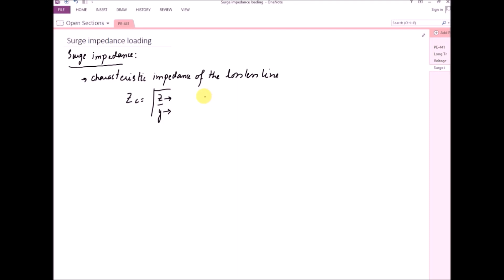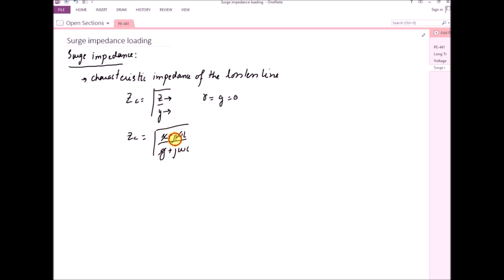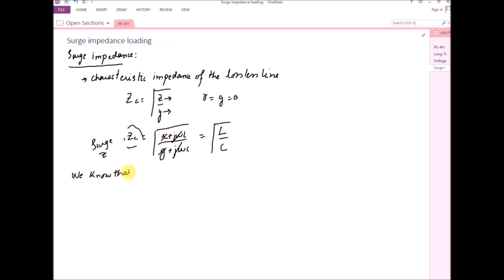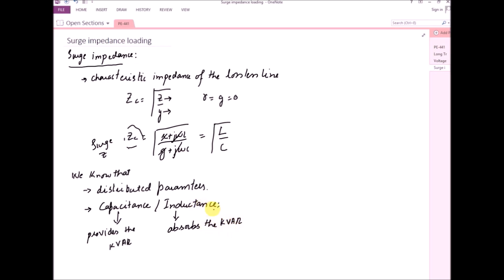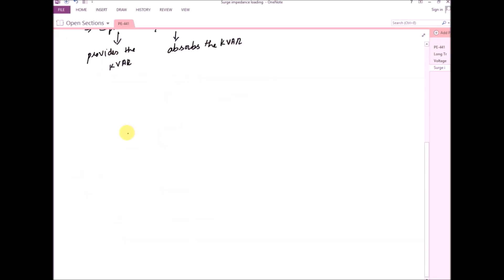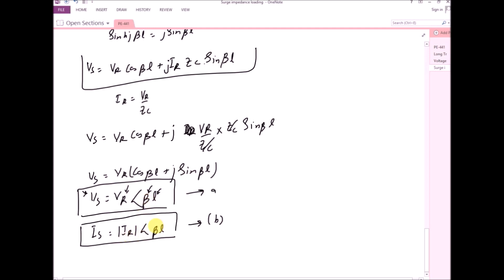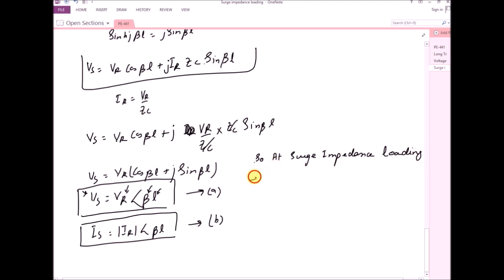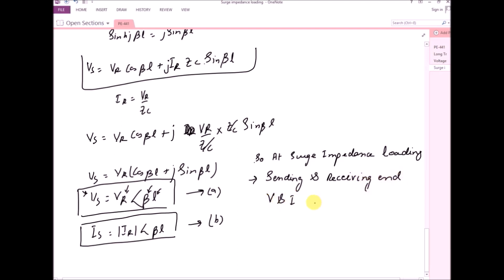Power Transmission|| 32 || Surge Impedance Loading (SIL)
In this lecture, the details of surge impedance and surge impedance loading will be discussed in detail. Moreover, it is shown that the line becomes resistive in case of surge impedance consideration by calculating the voltage and current at the receiving end.